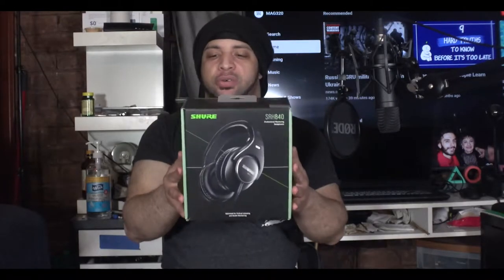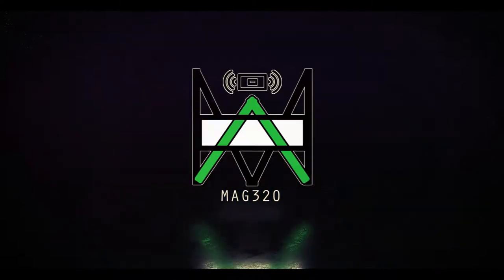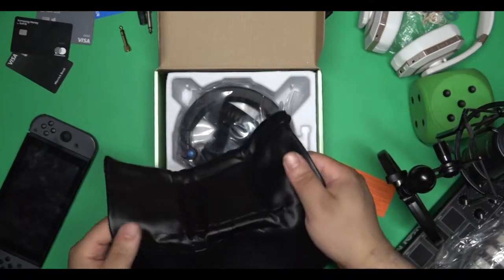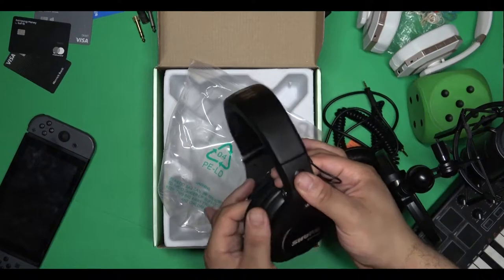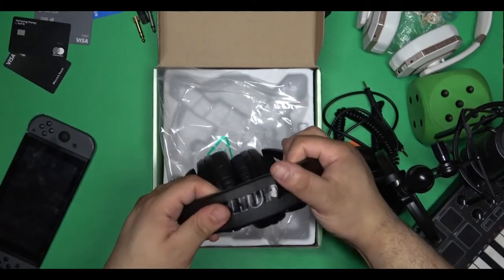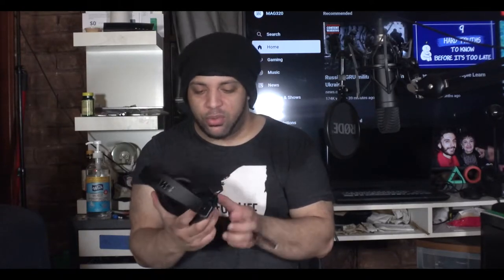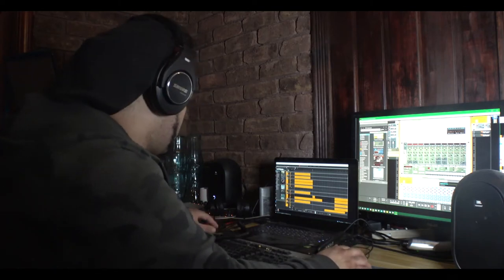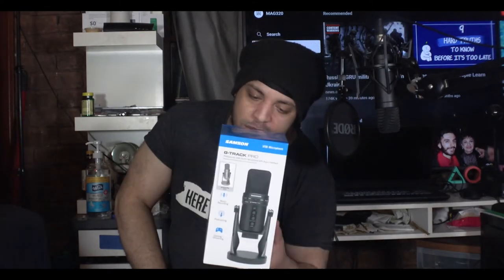Unboxing & Review of the Shure SRH840 Studio Headphones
Unboxing & Review of the Shure Studio Headphones; how does it pair up with other phones that I have reviewed so far?